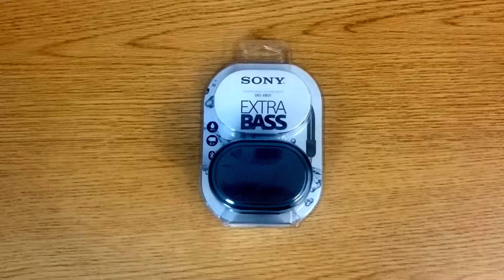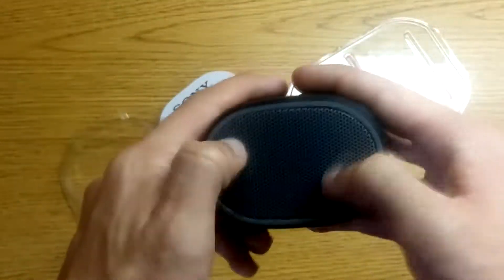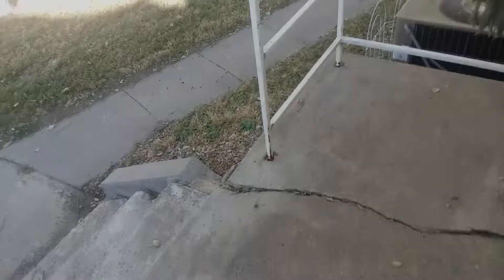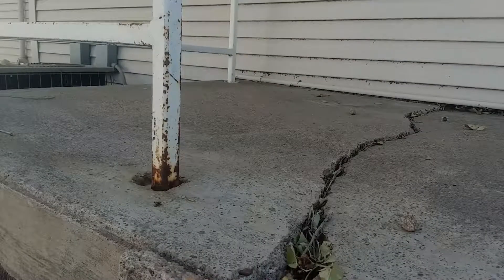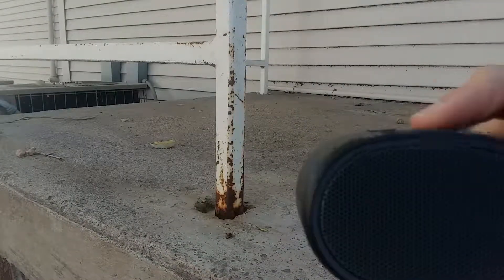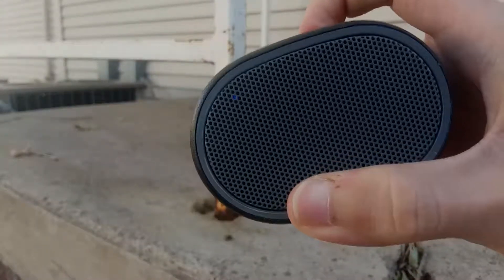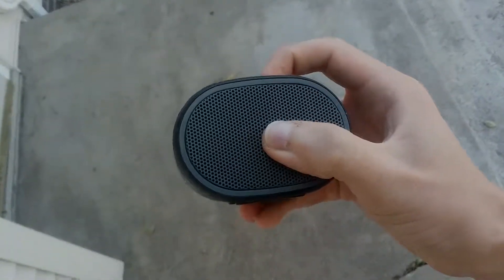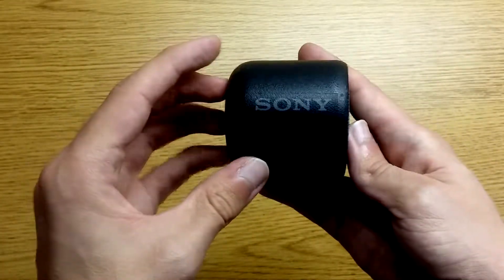Sony SRS-XBO1 Speaker Drop-Test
In this video, the Sony SRS-XBO1 Bluetooth speaker is put through a drop test from 1 3/4 feet, 3 feet, and 6 feet.  I drop it twice from each height.